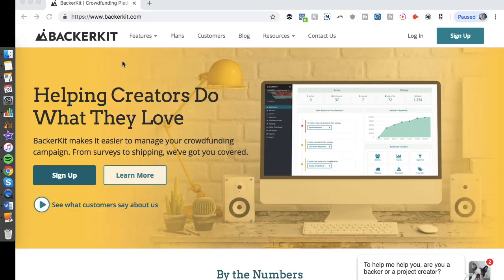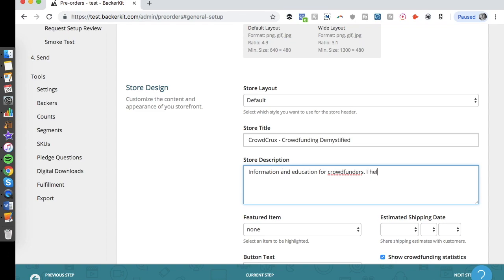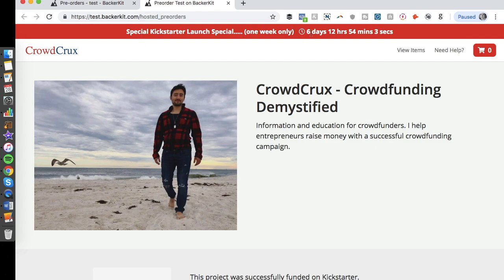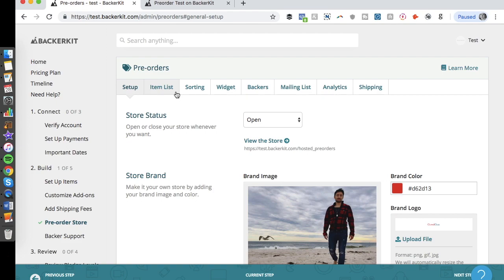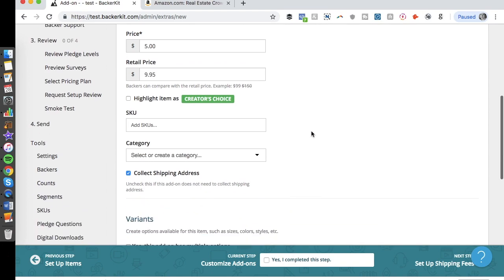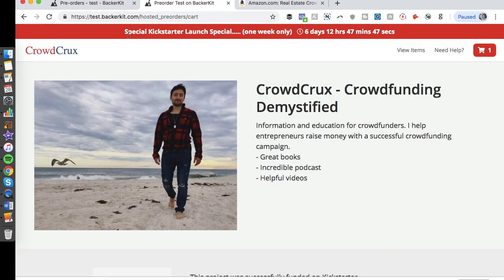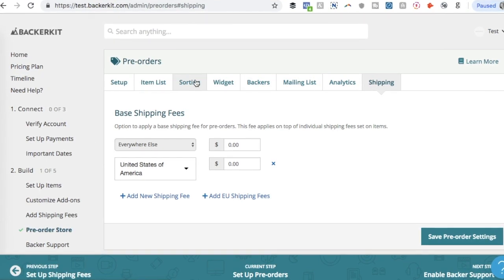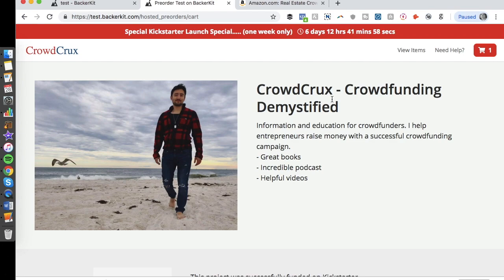How to Set Up a Pre Order Store in 15 Minutes (Post-Kickstarter)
Do you want to set up or create a pre-order store?

With today's video, I'll show you how to do this!

You'll watch my screen as I do it myself with a simple tool.

Sal